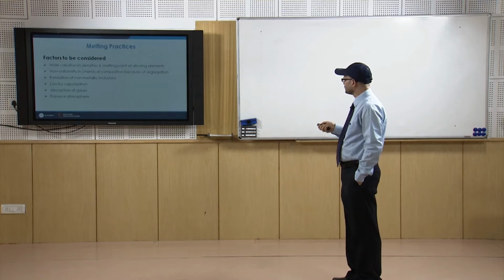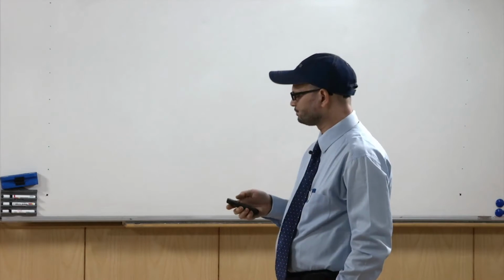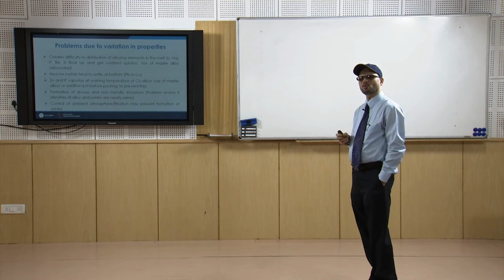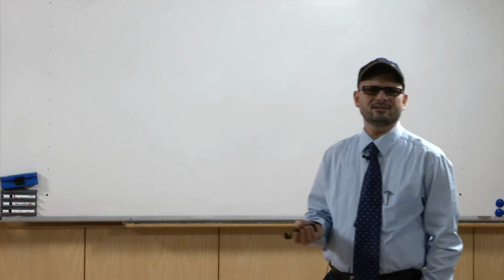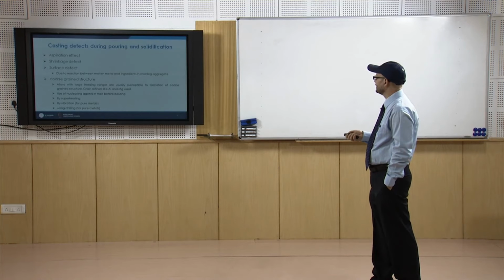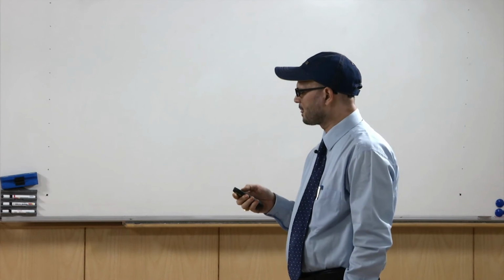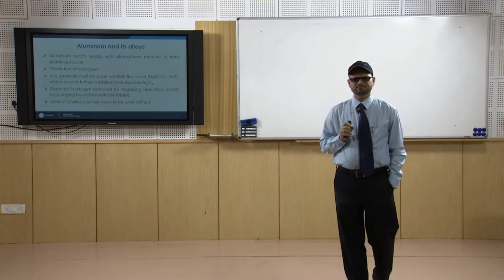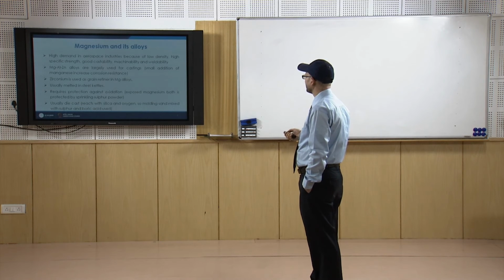Casting practices for non-ferrous metals & alloys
Nonferrous Metals; Sprue System; Grain Refiner; Fined Grained Structure; Aluminium and Magnesium Casting; Die Cast.